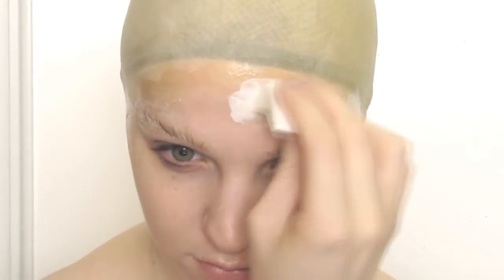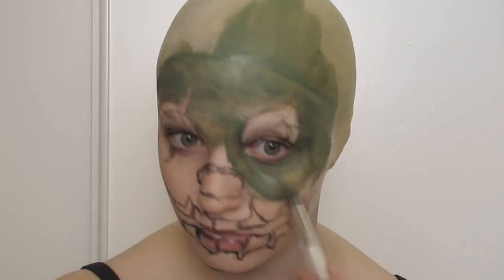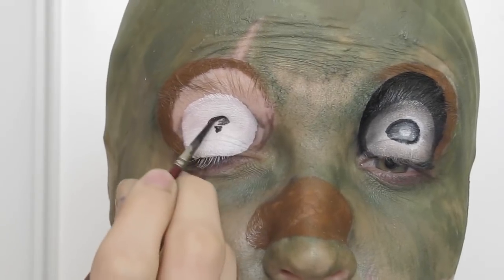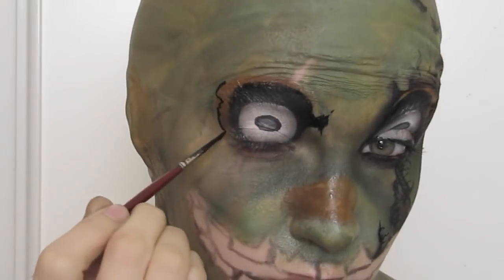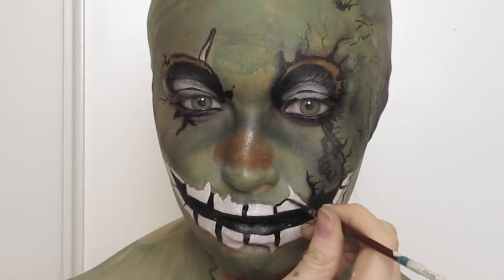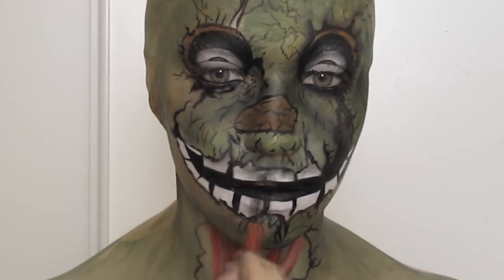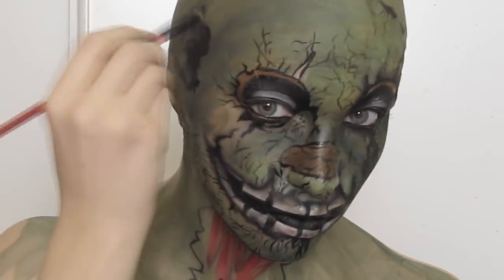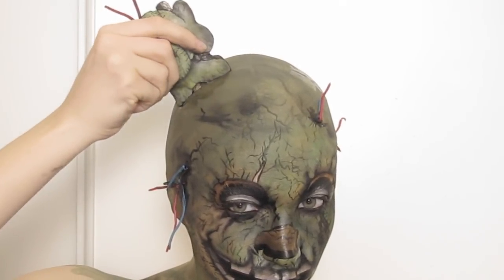Springtrap | Five Nights at Freddy's 3 | Makeup Tutorial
I find all of the Five Nights at Freddy's games to be fantastic
Even after playing I'll watch other peoples' Lets Plays ^.^

The first time I saw Springtrap (or Golden Bonnie) I immediately wanted to try my hand at recreating him. I don't know why he stood out the most but he just seems so interesting in design

I think Springtrap and Foxy are my favorites :)

I really wanted to make Springtrap in the colours you see in the game. I know he's mainly brown, but the green and yellow hues he gets in game look amazing

Incredible game series

Products I Used:

~ Graftobian Spirit Gum [*]

~ Graftobian Liquid Latex [*]

~ NYX Eyeliner: Black [*]

~ Wolfe Hydrocolor: Yellow, Green, Brown, Black, White, Red

~ Craft Foam

You do not have to use this link and it does not cost you more to purchase with it. If you would like to support me in such a way, thank you! Any and all products that I use, I use often and really enjoy ^.^